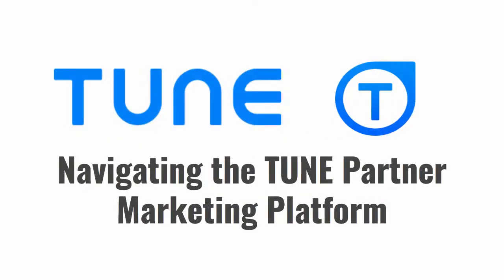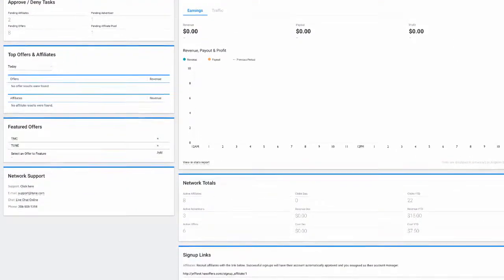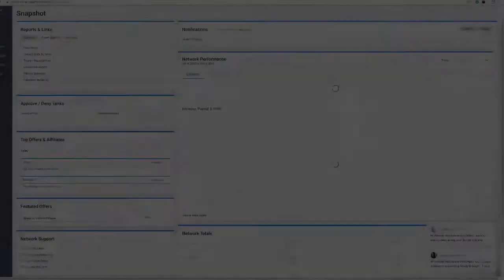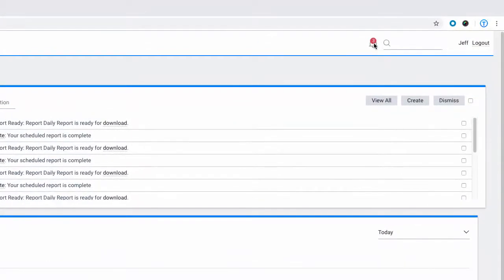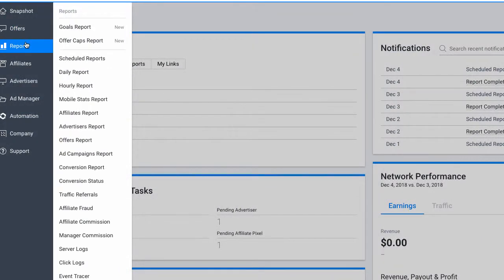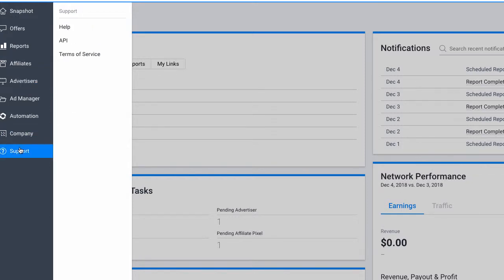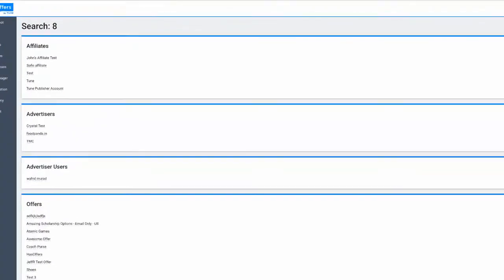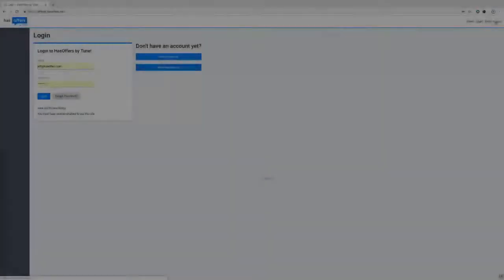TUNE Partner Marketing Platform: Navigating the TUNE Interface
Welcome to TUNE! In this video we will explore the Partner Marketing Platform Interface in order to become proficient with menu items and pages